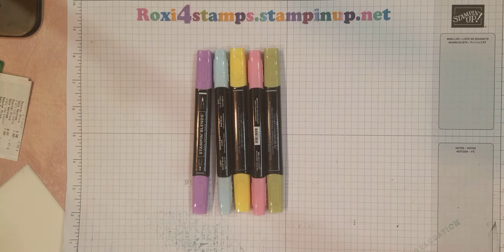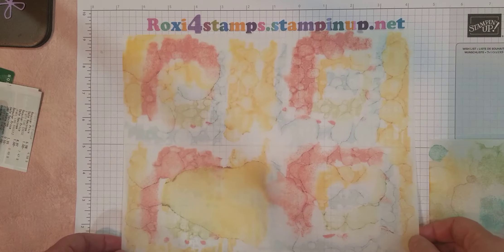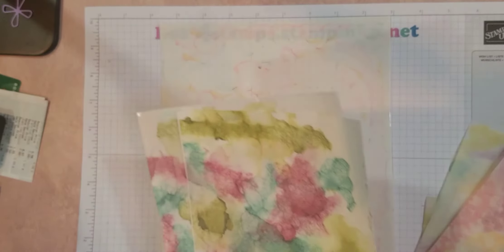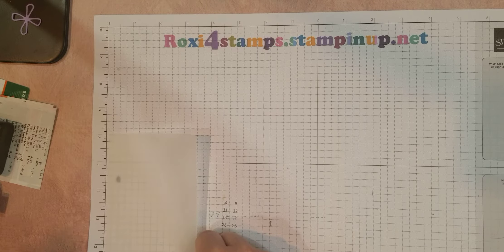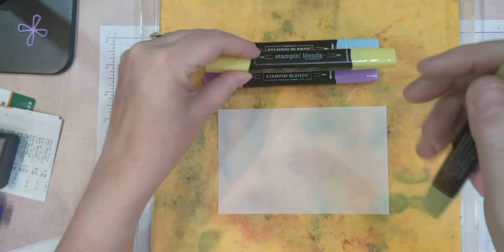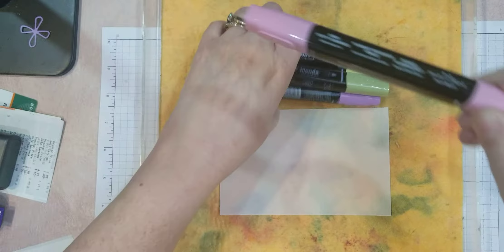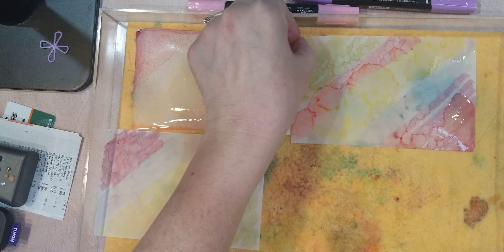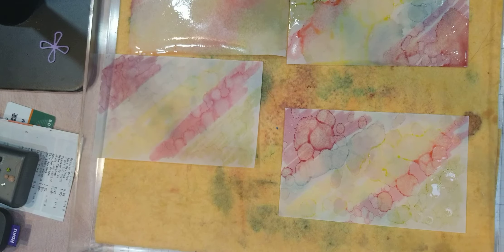Using your Blends and Rubbing alcohol to make STUNNING backgrounds